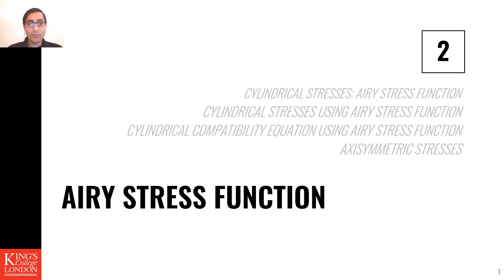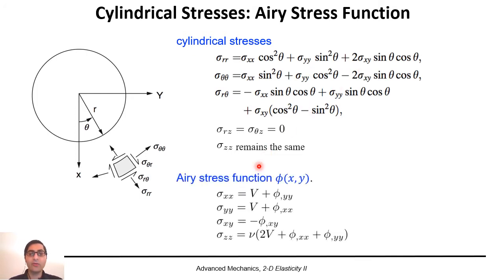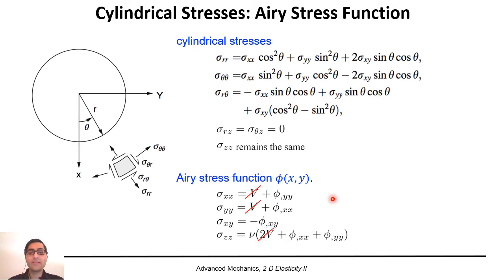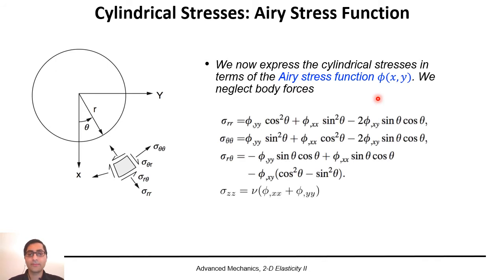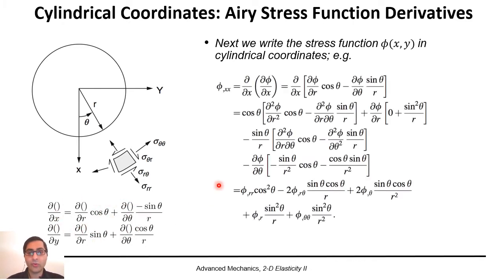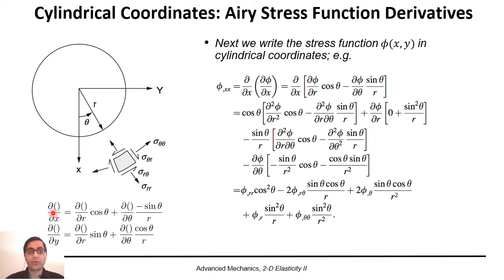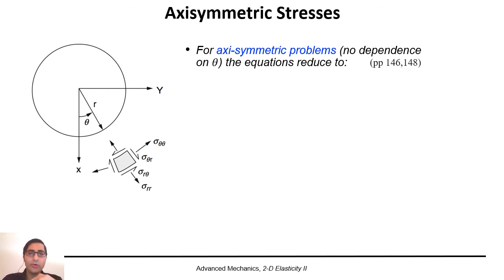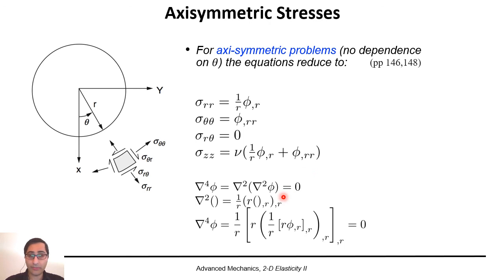Advanced Mechanics Lecture 7-2: Airy stress function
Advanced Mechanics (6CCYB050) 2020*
BEng Module, School of Biomedical Engineering & Imaging Sciences, King's College London, London, UK

This is a 15-credit module covering the basics of continuum mechanics including stress and strains in a solid material, equilibrium of forces, linear elasticity, viscoelasticity and an introduction to nonlinear elasticity.